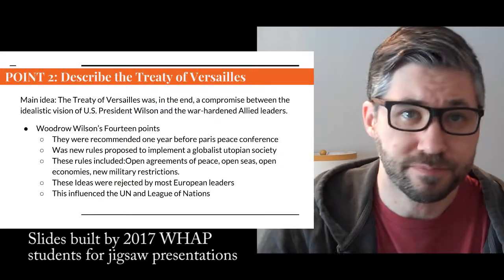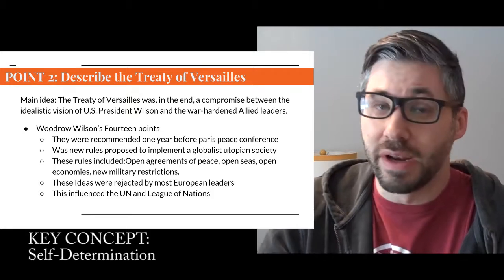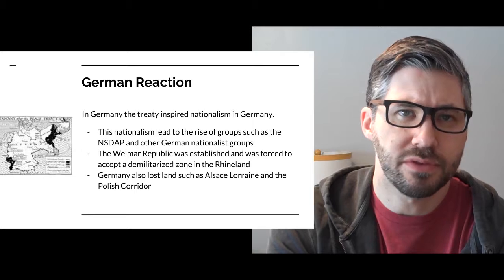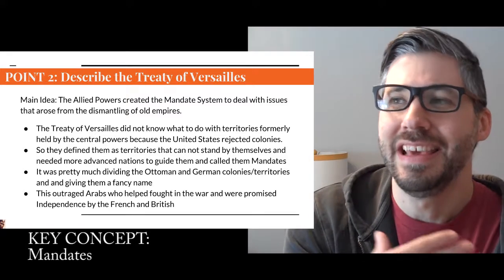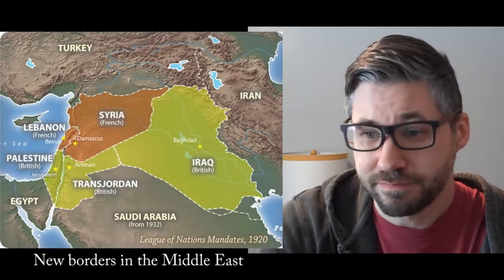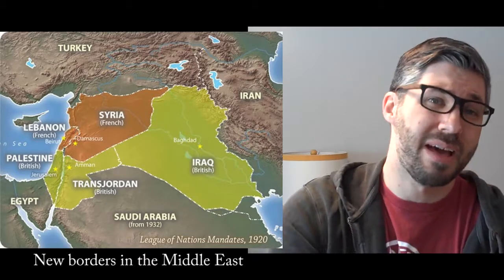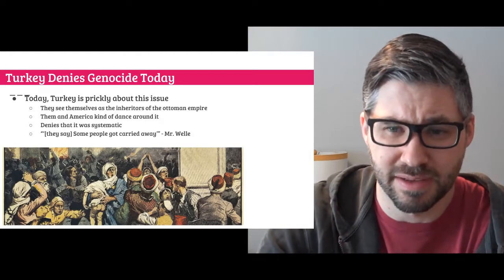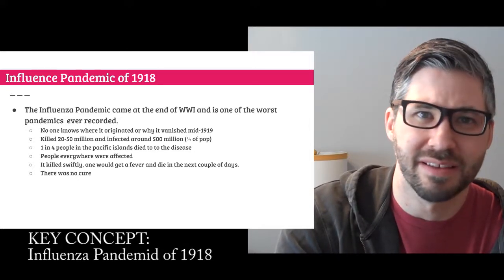WHAP Lesson 6.2: Outcomes of World War I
The Treaty of Versailles, the Mandate System, Armenian genocide, the influenza epidemic, and a few items in between. A flipped video lesson for AP World History class at Southwest Christian High School